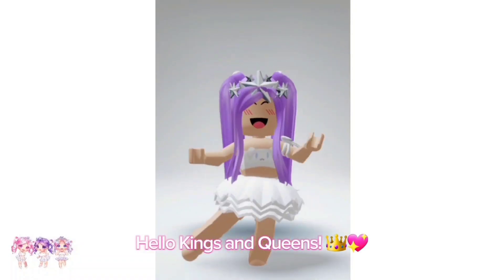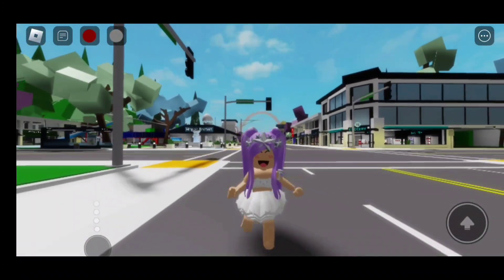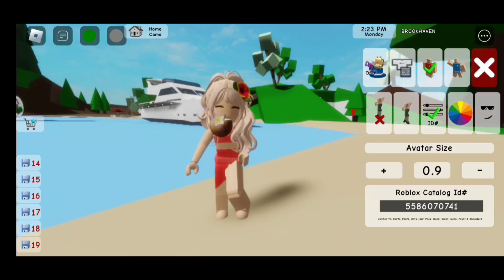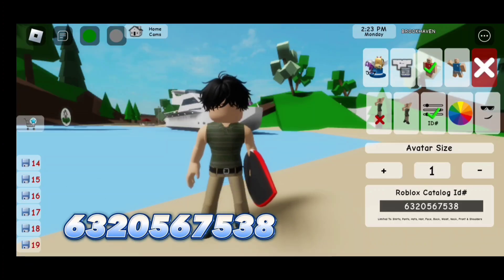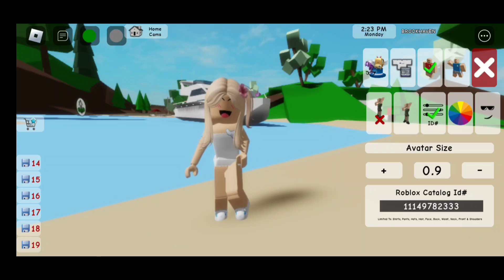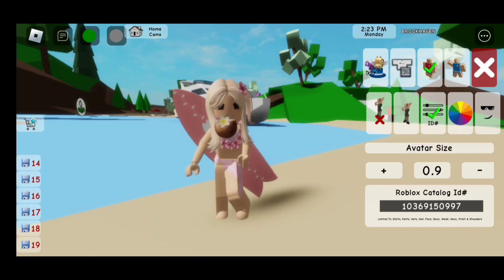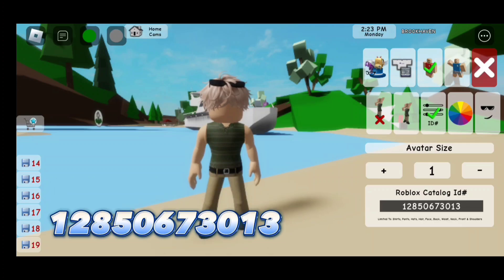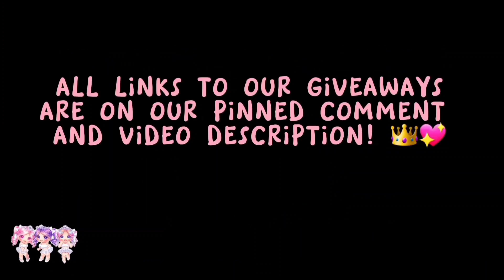4 SWIMSUITS OUTFIT ID CODES FOR GIRLS & BOYS TO USE IN BROOKHAVEN RP, BERRY AVENUE & BLOXBURG 🌞✨️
IN TODAY'S VIDEO I'LL BE GIVING YOU 4 SWIMSUITS OUTFIT ID CODES FOR GIRLS & BOYS TO USE IN BROOKHAVEN RP, BERRY AVENUE & BLOXBURG ALSO FOR ALL ROBLOX GAMES THAT ALLOW CODES! HOW EXCITING!!! PLEASE MAKE SURE TO WATCH OUR VIDEO UNTIL THE END YOU DON'T WANT TO MISS OUT ON ANY OF THIS ROBLOX SWIMSUIT CODES WE PUT TOGETHER!

｡ ⋆｡ ﾟ🤍 ⋆｡ ﾟ☁︎｡ ⋆｡ ﾟ🤍   ⋆｡ ﾟ☁︎｡ ⋆｡ ﾟ🤍 ﾟ｡ ⋆｡